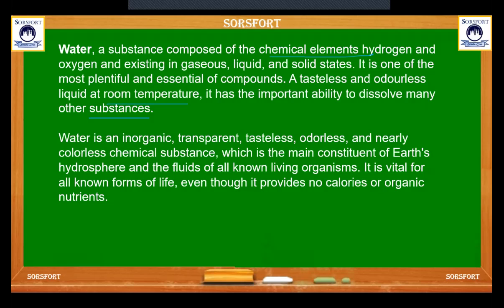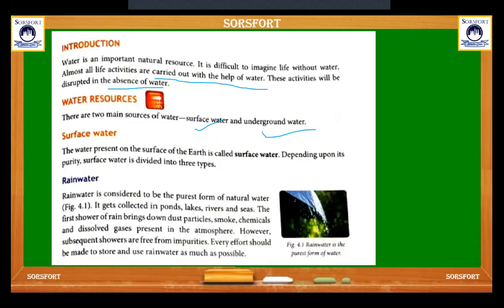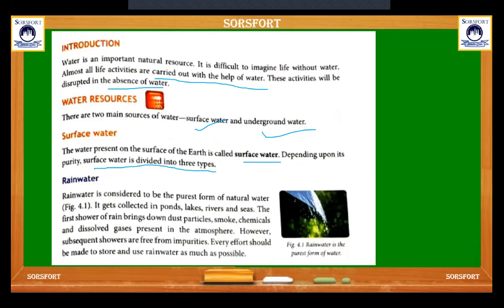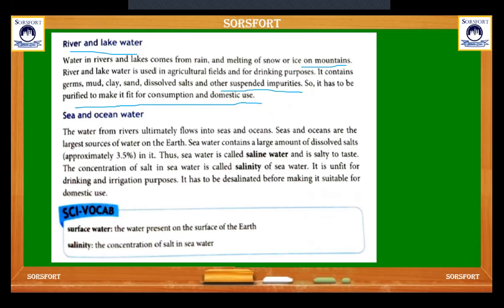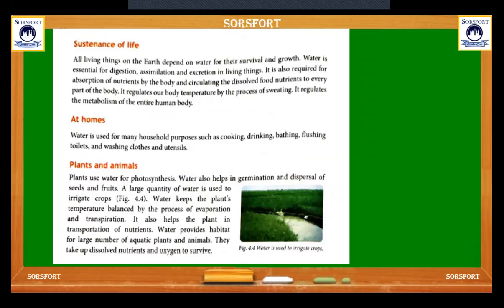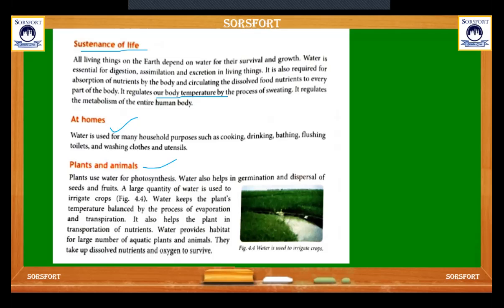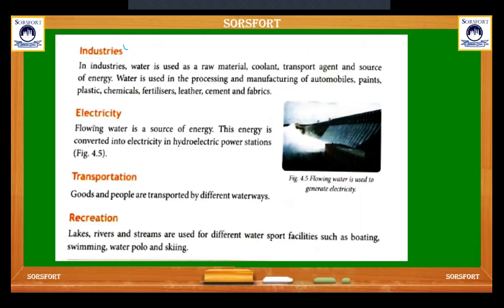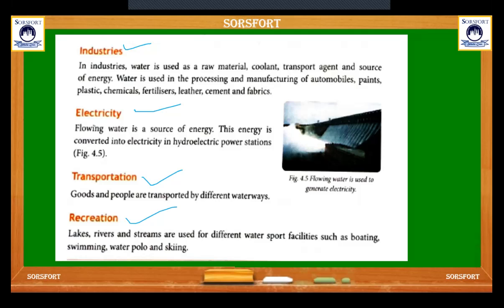g6 bio water part1